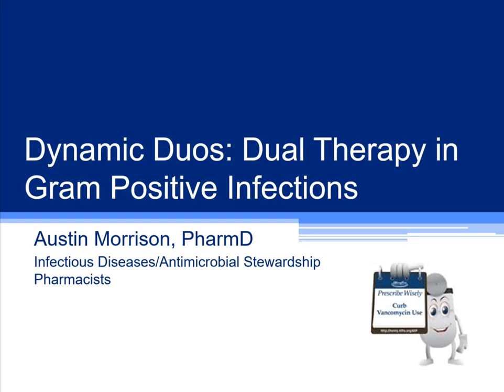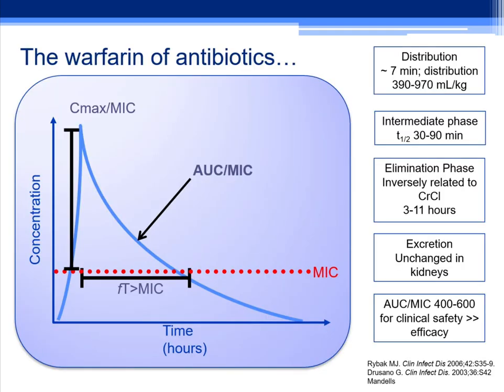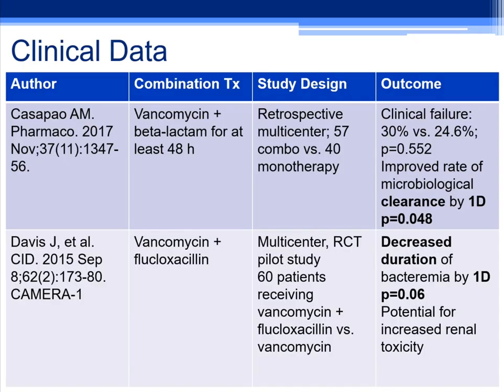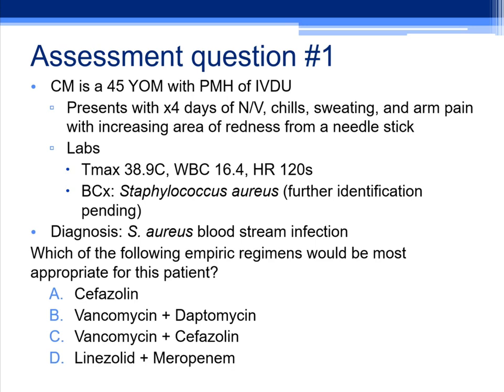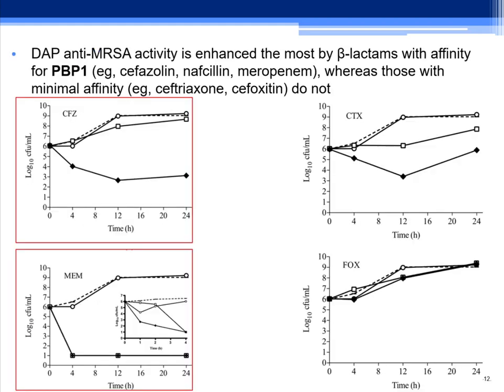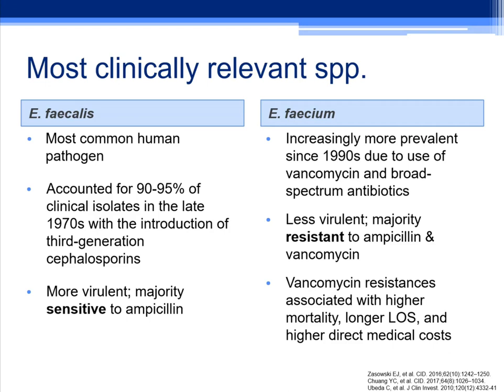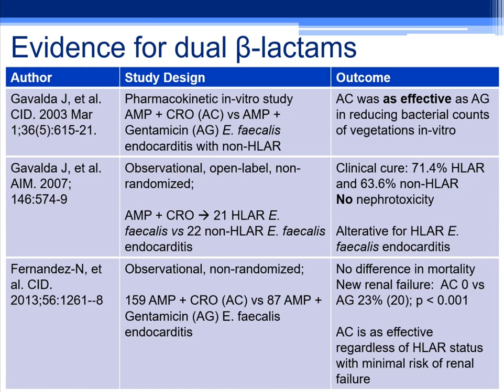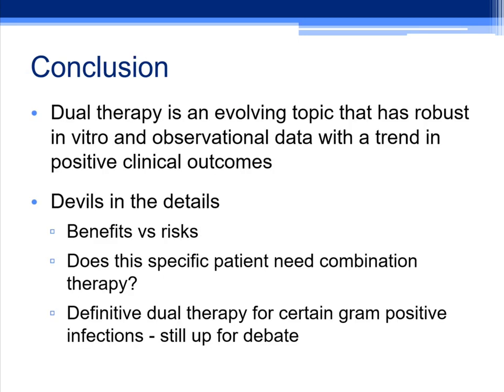Dynamic Duos: Dual Therapy in Gram Positive Infections -- Austin Morrison, Pharm.D.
Dr. Austin Morrison, Infectious Diseases/Antimicrobiaql Stewardship pharmacist at Moffitt Cancer Center and Research Institute, presents a lecture on the use of dual therapy in gram positive infections. Dr. Morrison begins by discussing dual therapy for Staphylococcus aureus infections, and then transitions to discuss similar therapy for Enterococcus faecalis. Dr. Morrison shares information on mechanisms of action, the rationale for dual beta lactams, and the use of daptomycin with beta-lactams.